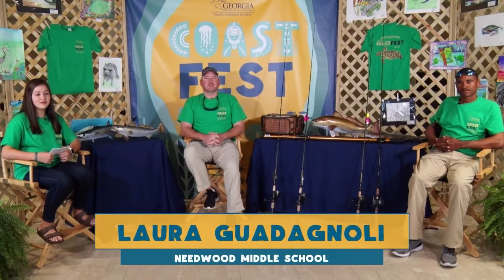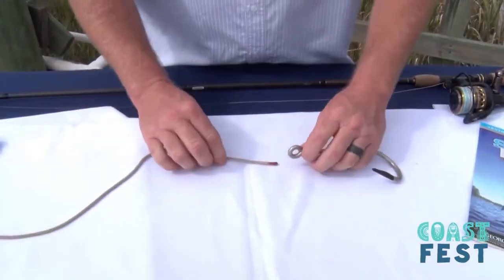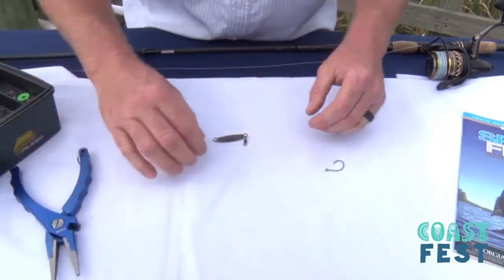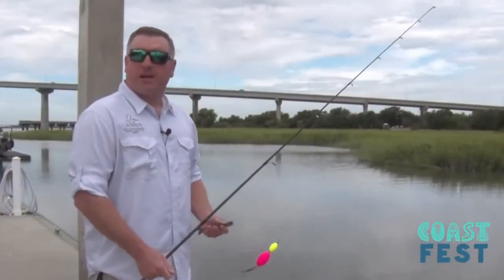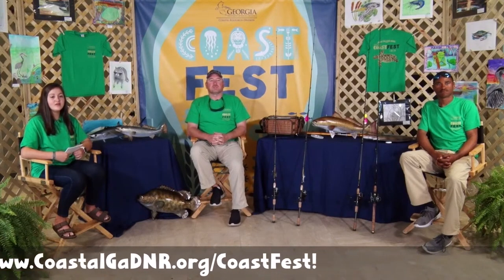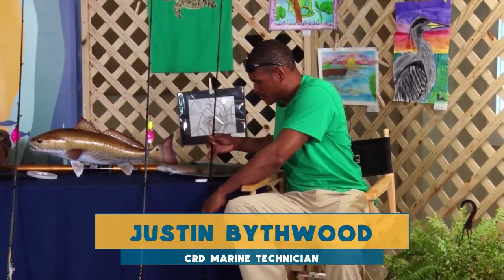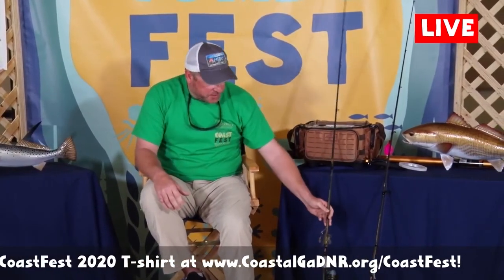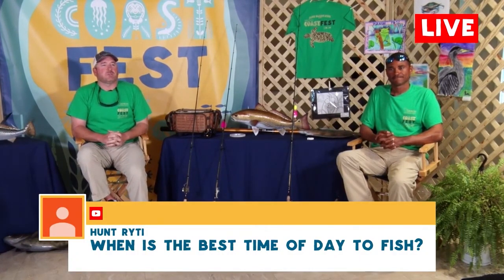Fishing 101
Have you ever wanted to go saltwater fishing, but weren't sure how? We're gathering up some of our most skilled anglers at CRD for a Fishing Basics 101 interactive web course! We'll show you what you need in your tackle box, how to use it, and how to target specific species of fish! CRD marine biologist Chris Kalinowski and marine technician Justin Bythwood take audience questions.